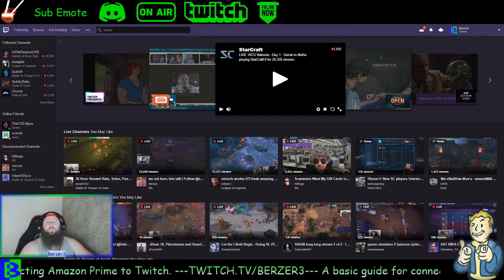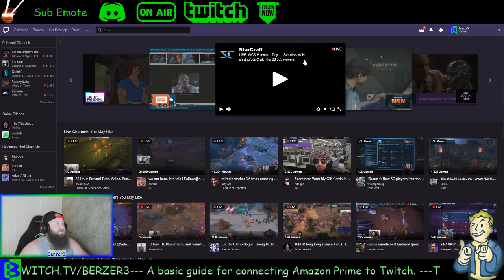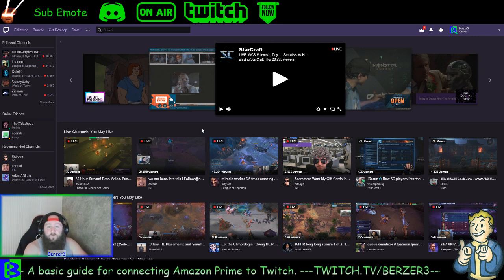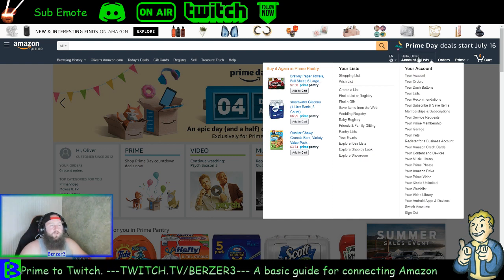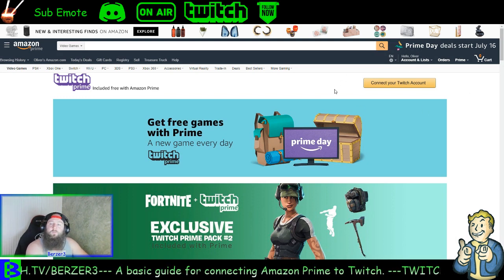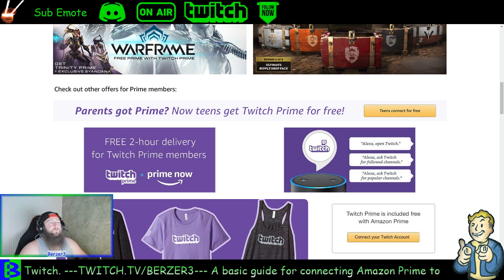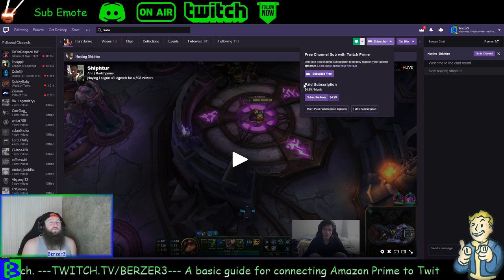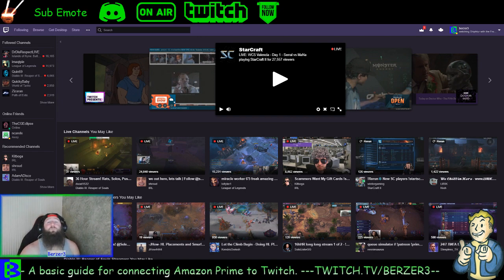How to link Amazon Prime to Twitch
A quick guide on how to link an amazon prime account to a twitch.tv account.